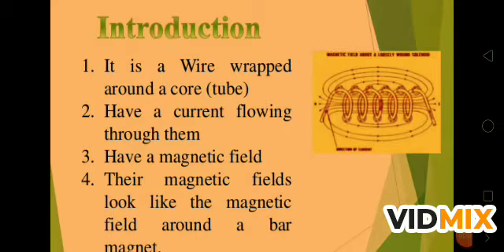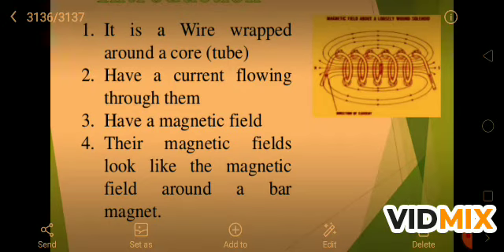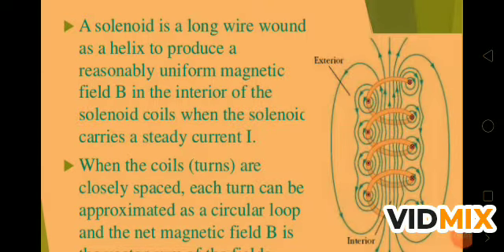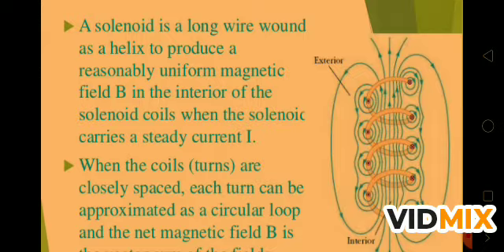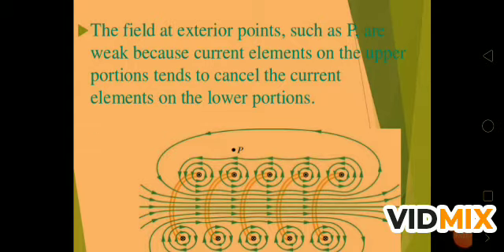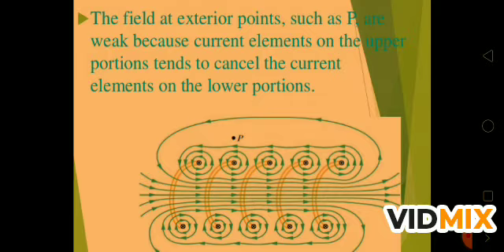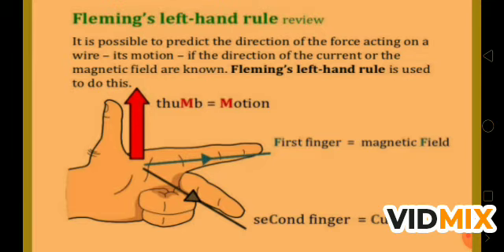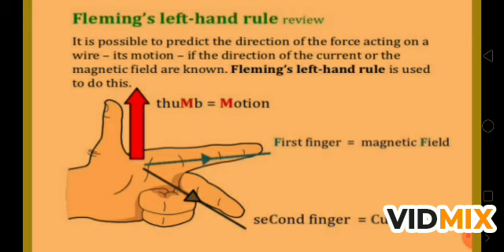Magnetic effects of electric current.